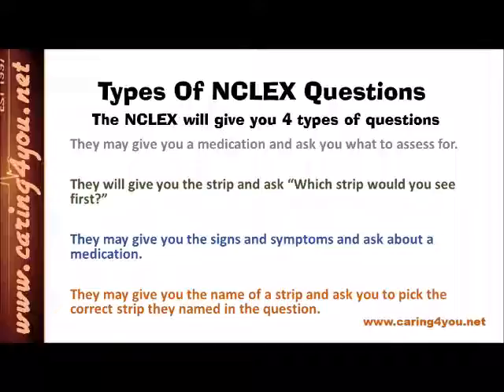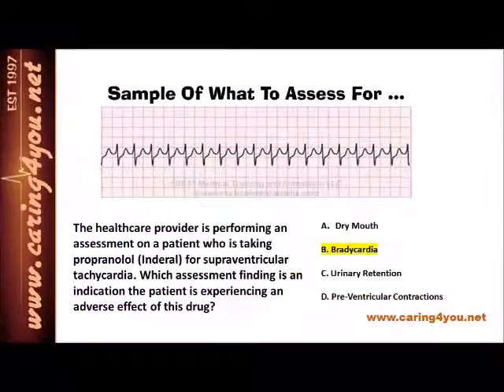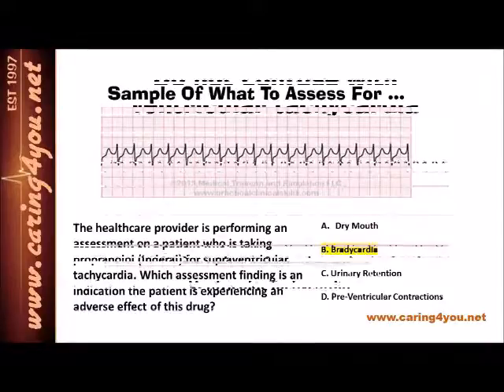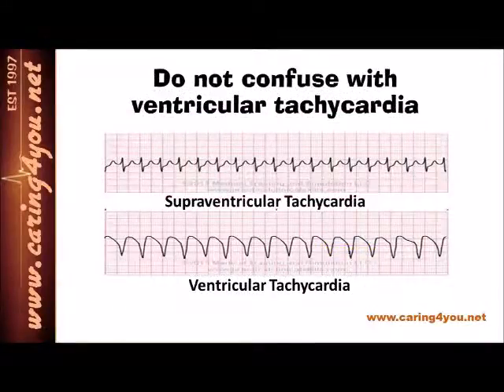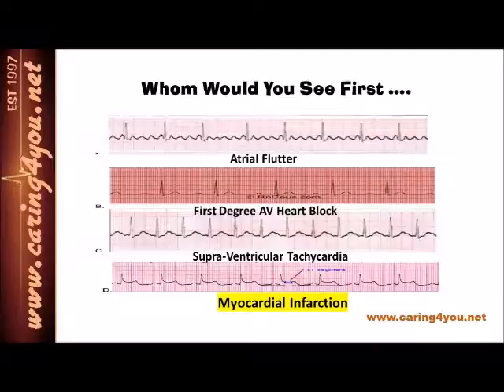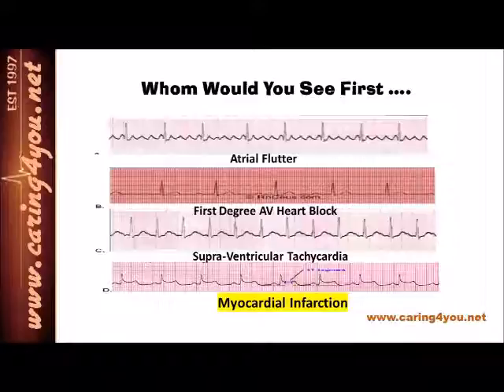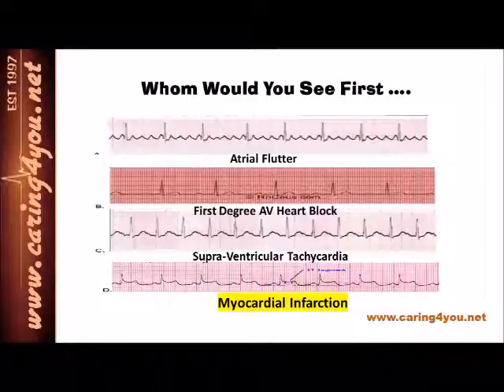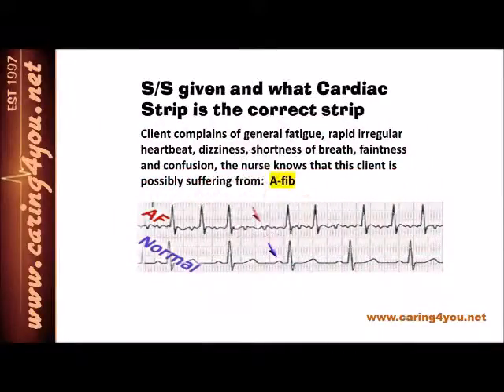NCLEX Tutor: Types Of ECG Questions The NCLEX May Ask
For tutoring call The NCLEX does cover ECG strips and if you are asked, it would be considered an expert question. One has to get 50% of the expert questions correct to pass. If you want to know ECG's in depth, please go to my youtube video --  EKG STRIPS FOR THE NCLEX AND BEGINNERS.